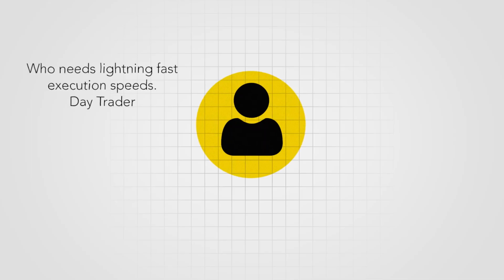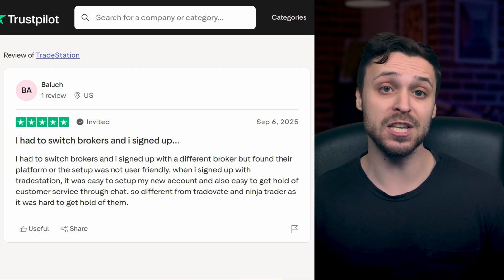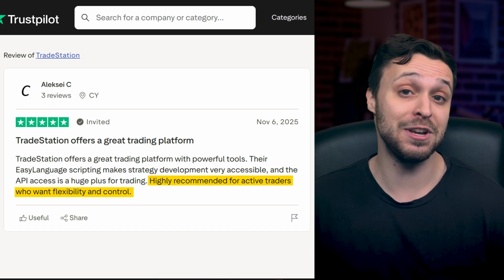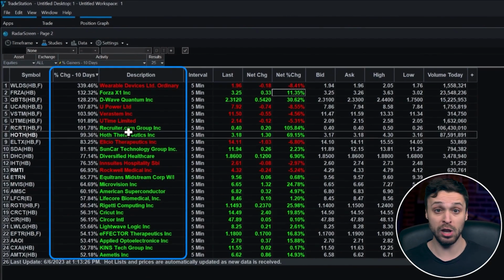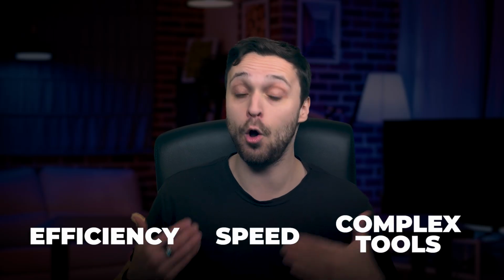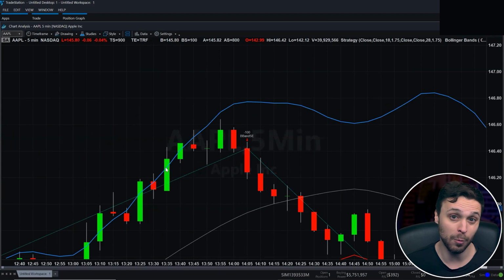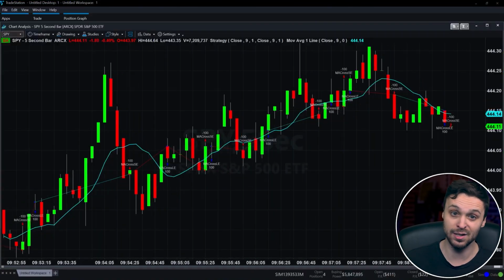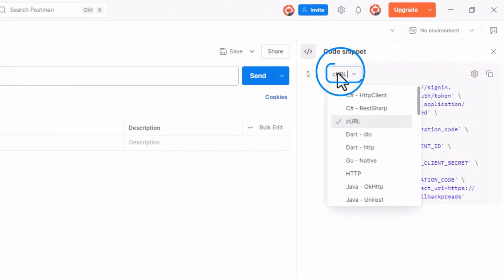🔥 Tradestation Review 2026 ⚠️ The Dealbreaker You MUST Know First!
👉 Get started with TradeStation and become a much more profitable trader with these TradeStation Exclusive Features for serious traders in this *TradeStation Review* :

📉 Is TradeStation legit or just another overhyped trading platform? This TradeStation review exposes the TRUTH about lightning-fast execution, professional-grade tools, and whether the TradeStation platform actually delivers for active traders!

I've spent weeks testing the TradeStation app and uncovered powerful features that give serious traders a real edge... plus surprising downsides you MUST know before committing. Don't waste another second on trading platforms that can't keep up with your strategy!

💡 Why TradeStation Dominates for Active Traders:

⚙️ EasyLanguage Coding: Build automated strategies without a computer science degree. The TradeStation platform lets you describe trading ideas in plain English and backtest with decades of historical data!

⚡ Lightning-Fast Execution: RadarScreen monitors hundreds of symbols in real-time while bracket orders execute faster than competitors. TradeStation reviews from actual traders confirm the speed advantage!

📊 Professional Tools: Walk-Forward Optimizer, Strategy Testing, and Developer API access that retail platforms can't match. This is what makes TradeStation reviews so positive among algorithmic traders!

🚫 Stop settling for basic trading platforms designed for casual investors. These TradeStation features were built for traders who live and breathe the markets!

0:00 – Tradestation Introduction
0:26 – Who TradeStation Is For
2:27 – Tradestation Features
7:20 – Tradestation Cons
9:12 – Tradestation Pricing
9:49 – Conclusion